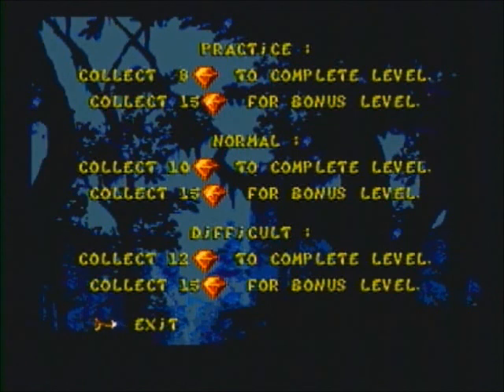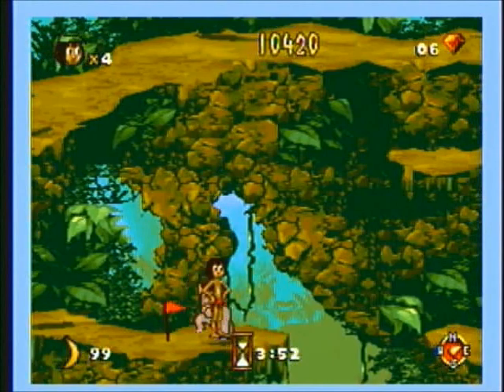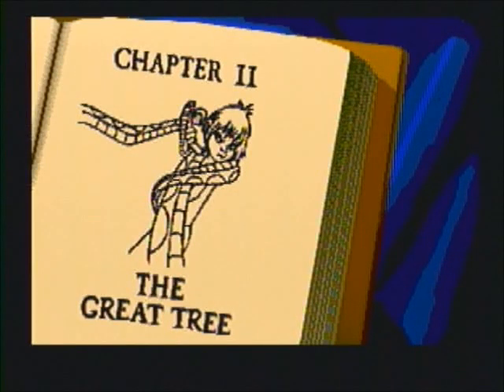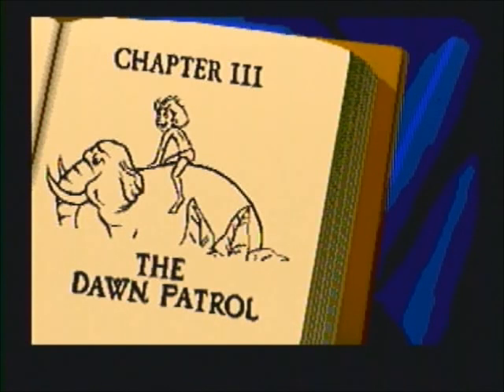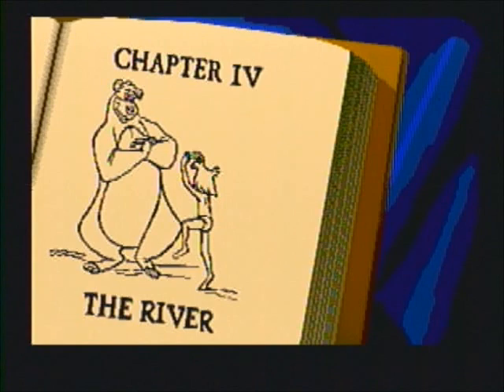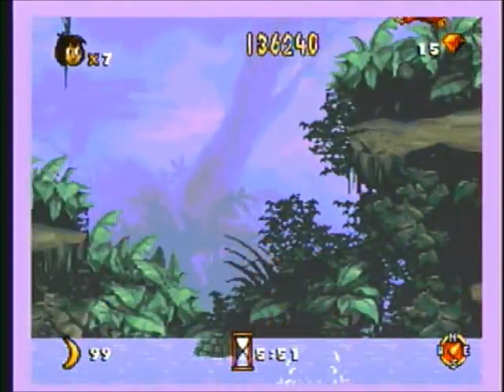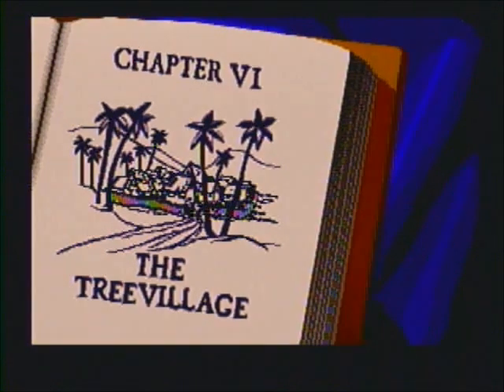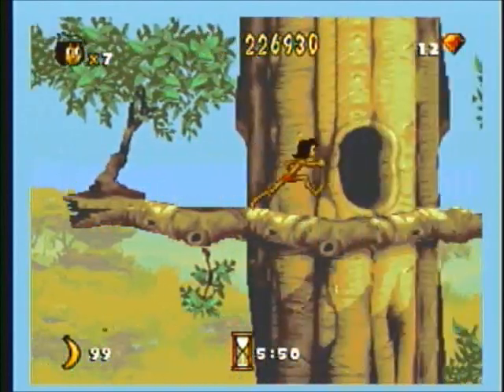The Jungle Book Let's Play part 1